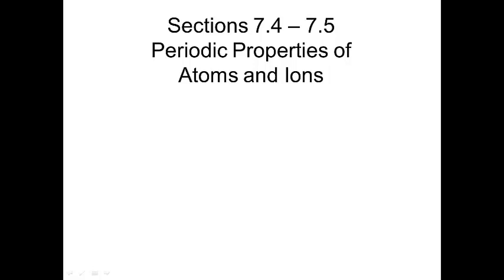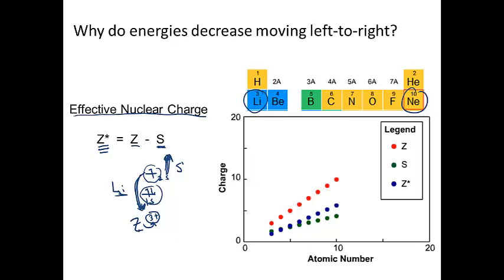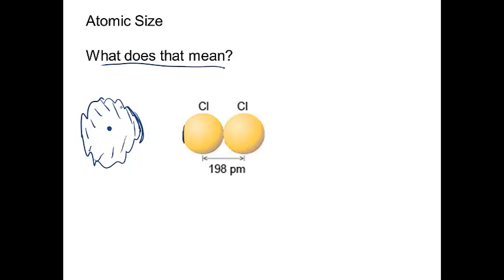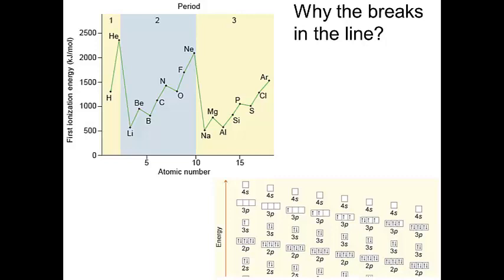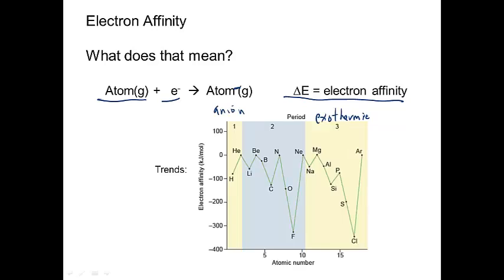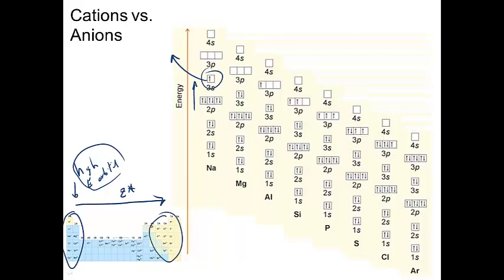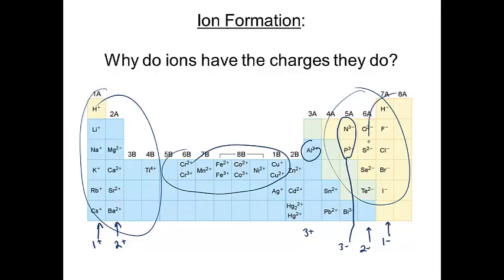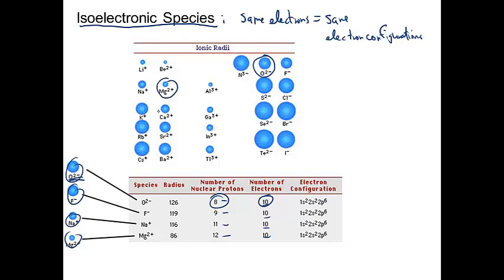Section 7 45